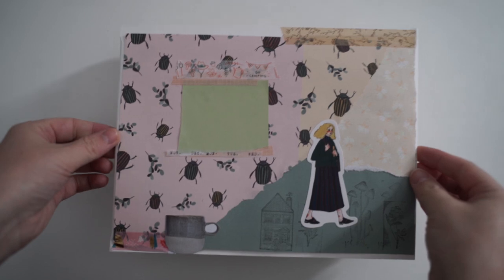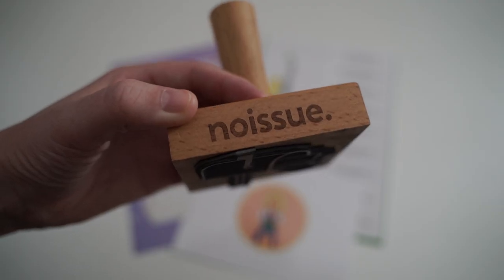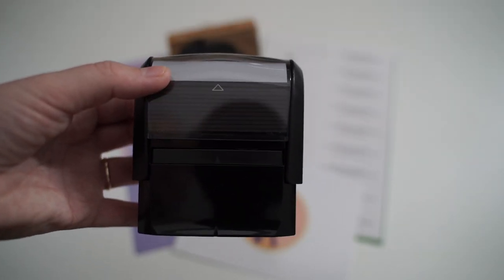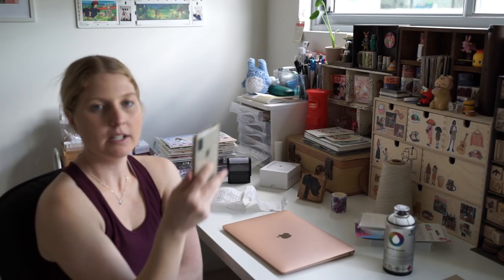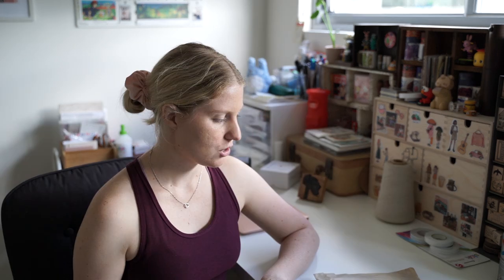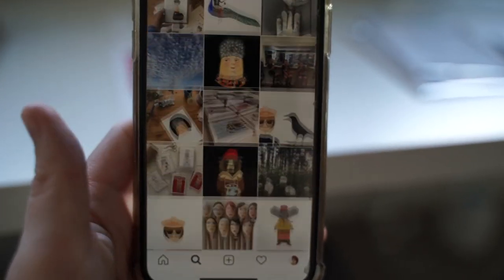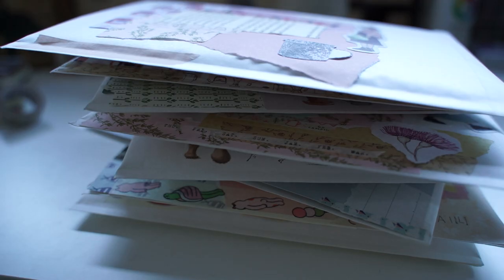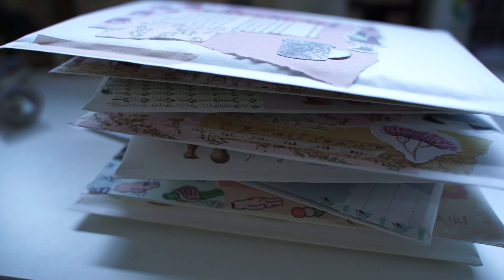Studio Vlog #5 | Snail Mail, Packing Orders & Art Gallery 🍃 📮🌻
Brittany McCowan
West End, QLD, 4101
Australia